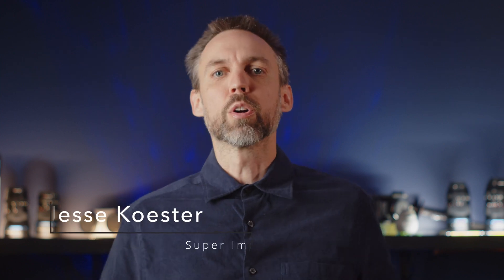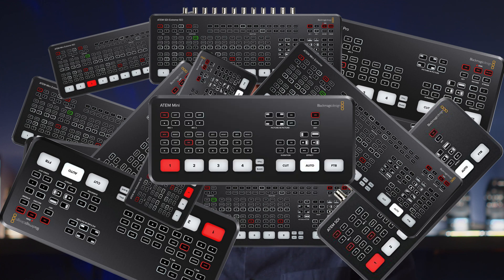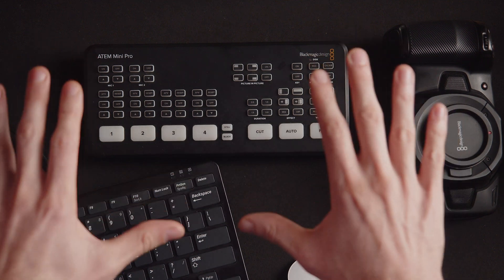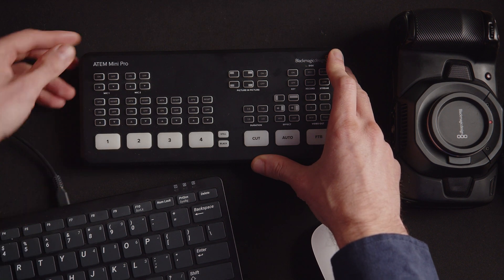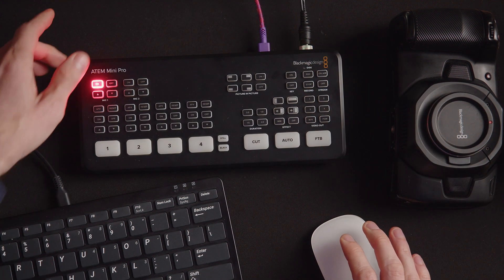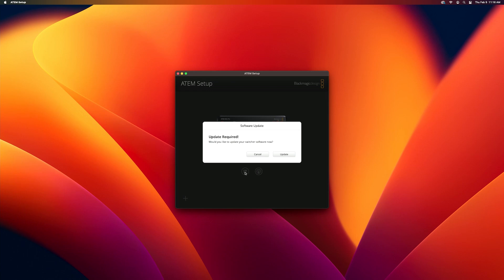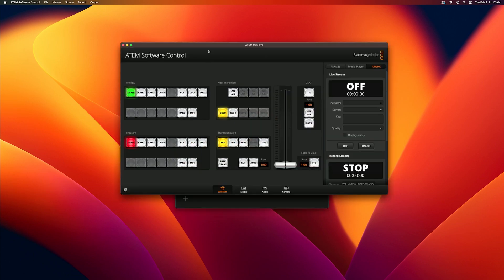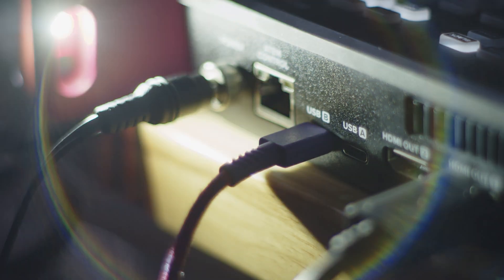Updating & Resetting Your ATEM Mini (Pro, ISO, Extreme and/or SDI)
In this video, we cover the steps involved in updating and resetting your ATEM Mini, ATEM Mini Pro, ATEM Mini ISO, ATEM Mini SDI, ATEM Mini Extreme, ATEM Mini Extreme ISO, or ATEM Mini Extreme SDI. Also, there is absolutely nothing wrong with how Blackmagic names their products and how many products they release that are almost identical. Everything is fine.

00:00 Intro
00:39 Overview of the Mini
01:00 Powering Up The Board
01:25 Using the ATEM Setup Software
01:58 Using the ATEM Software Control
02:05 ATEM Extreme Idiosyncrasies
02:20 Outro